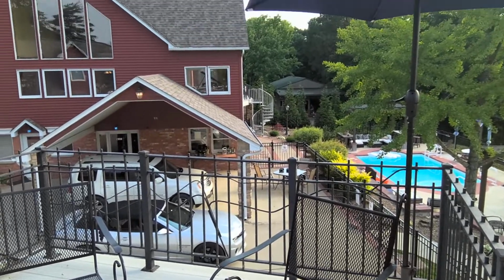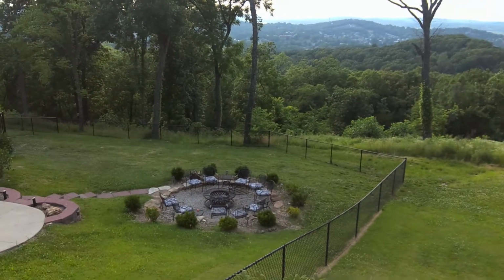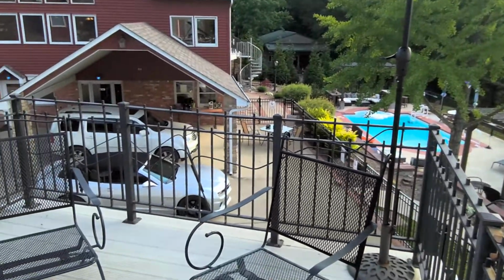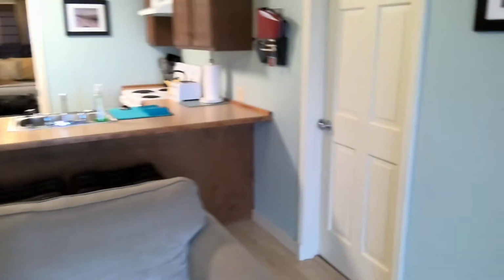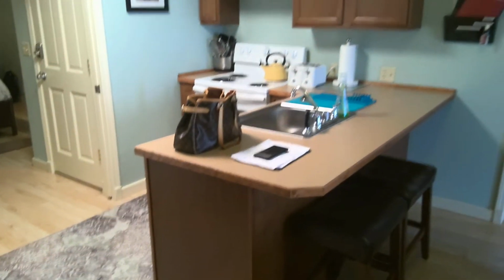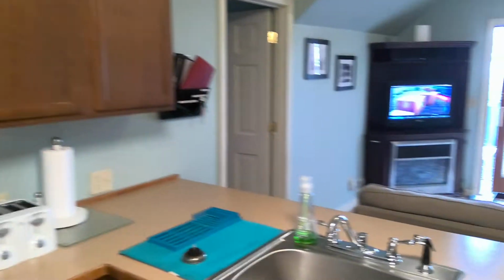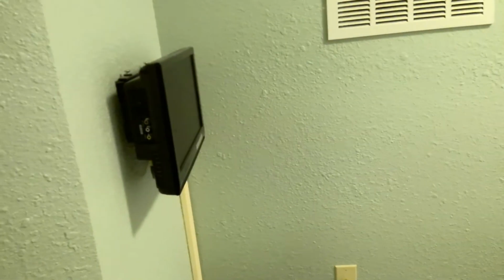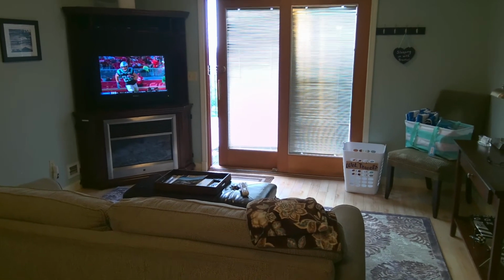up up and away bed and breakfast hermann missouri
Room tour of Up Up and Away B&B "deck suite" with some info on Hermann, MO.